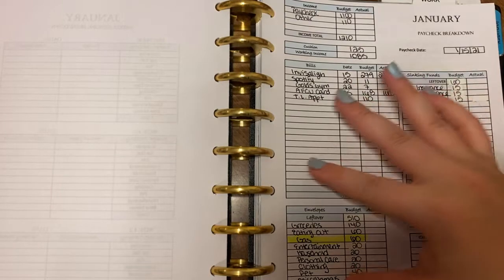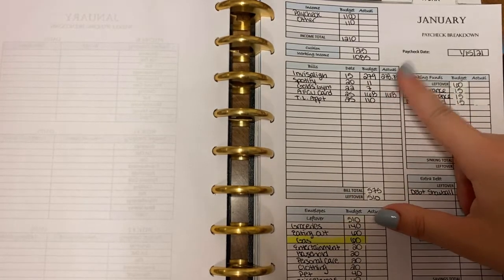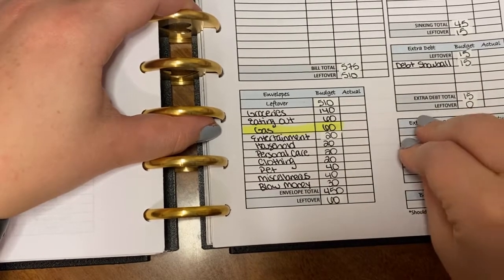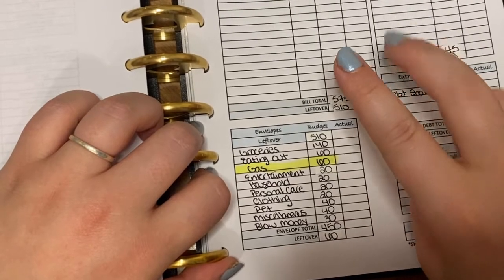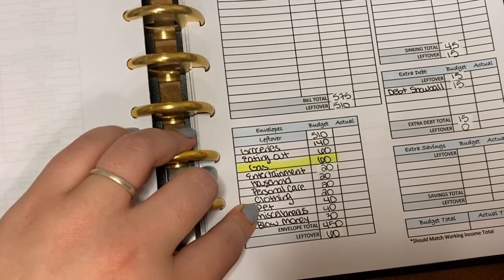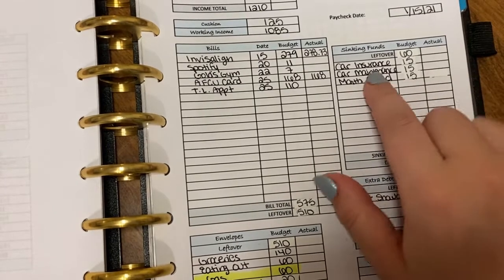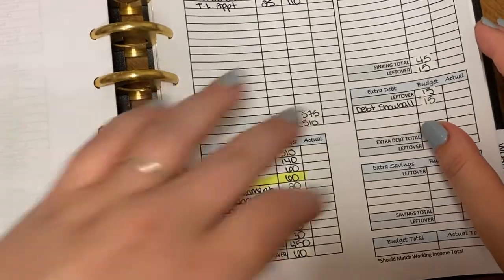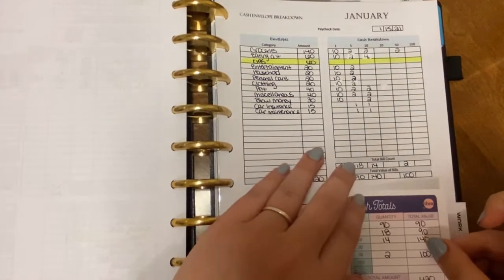January Paycheck 2 Budget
Hey guys,
I know this video is coming at you all a little bit late, and I'm sorry about that. I have a TON of videos that I have filmed, just finding the time to edit them and post has been hard. Thank you guys for sticking with me! I appreciate you all!
xoxo
-Maggie